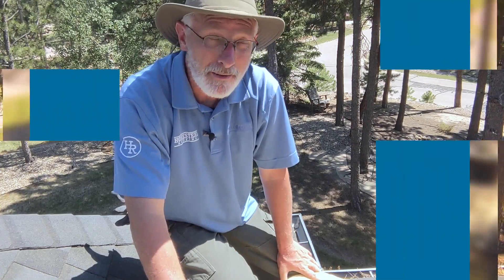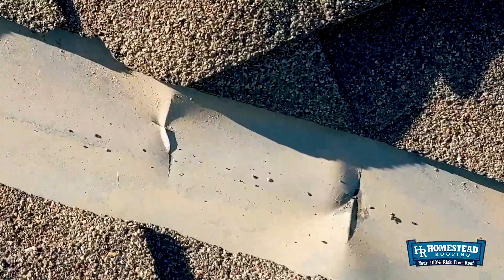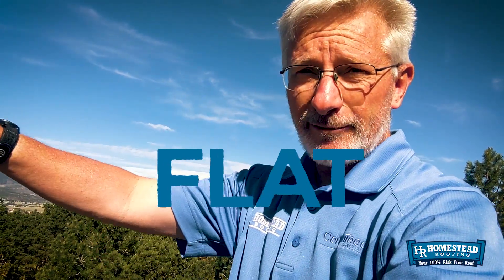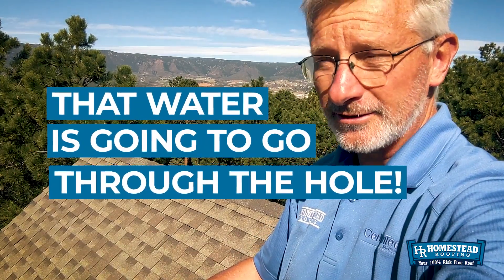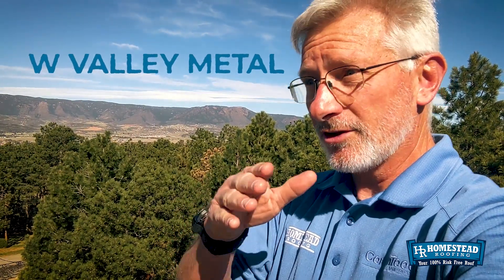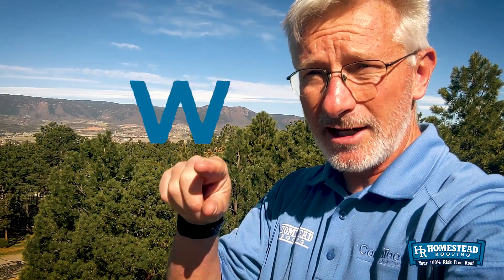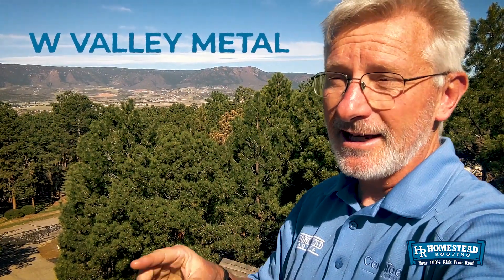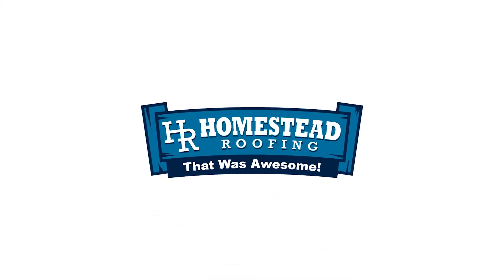The Truth About Flat Metal Valleys on Roofs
There is a lot of confusion about metal valleys on roofs. Some contractors say you should never use them, and some say they are the best way to waterproof your roof. So what's the truth? Watch this video to find out!

Homestead Roofing, Inc is a licensed and fully-insured Colorado Springs roofing contractor and serves homeowners in Colorado Springs, Fountain, Falcon, Peyton, Manitou Springs,  and other surrounding communities.